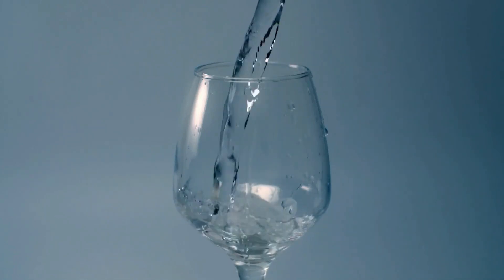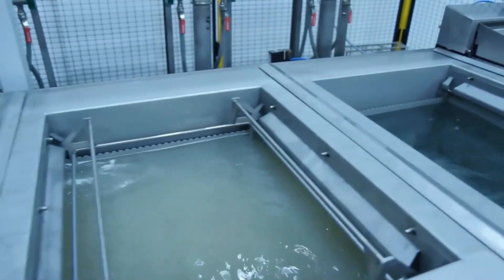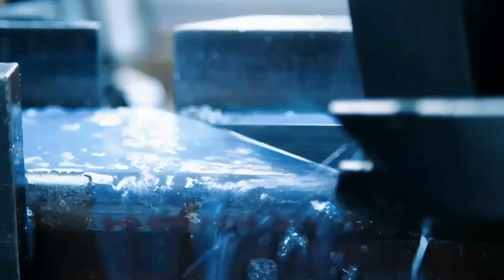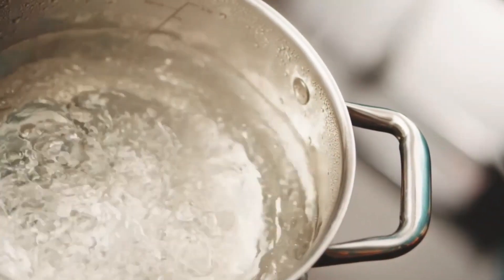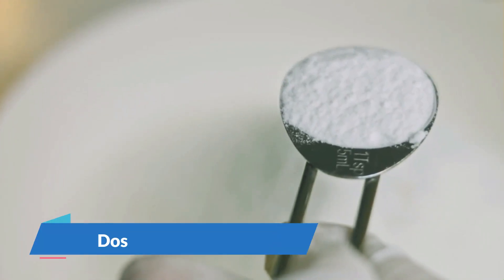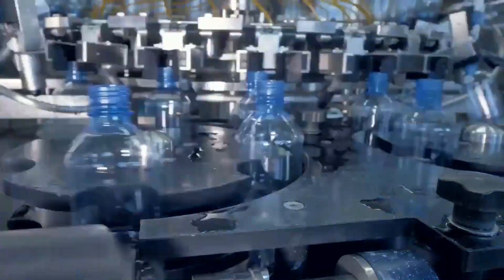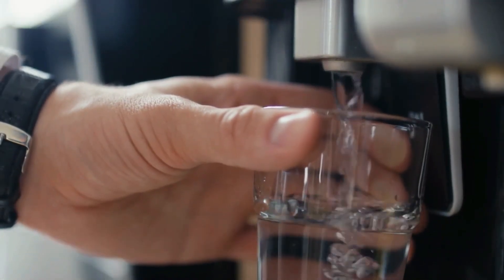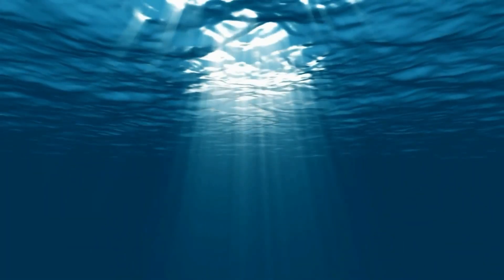Emergency Water Purification Techniques For Unexpected Situations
In this informative video, you will learn essential emergency water purification techniques for unexpected situations. Ensure you have clean drinking water in any emergency with these important tips.

Understanding water types and benefits is vital for well-being. Clean water hydrates, regulates temperature and supports bodily functions. Yet, not all water is safe; some may contain harmful contaminants. Learning about water sources helps us care for ourselves and the environment. Join us as we explore water wonders, hydration tips, and conservation methods for a healthier future.